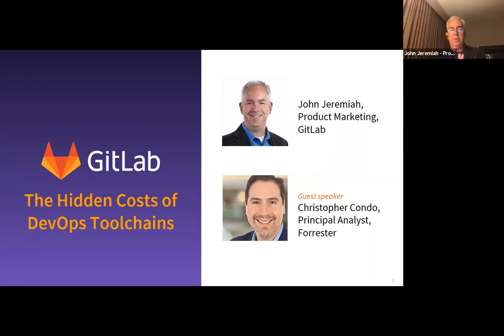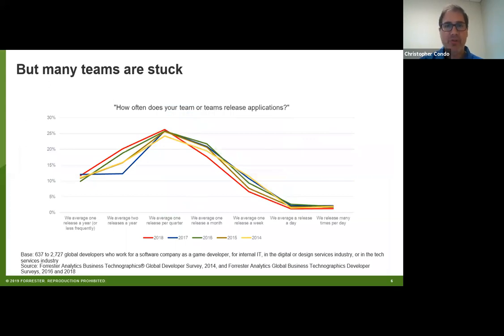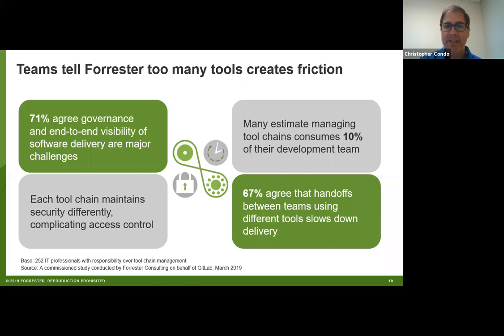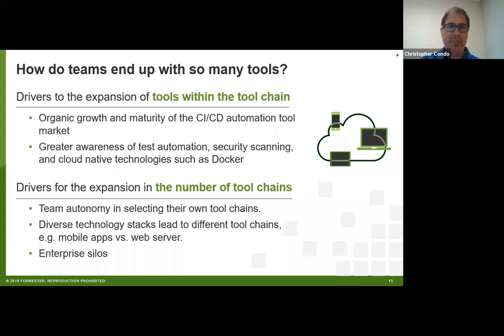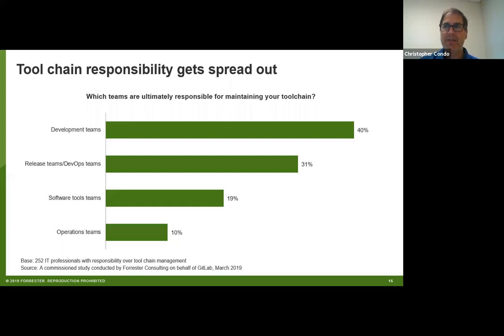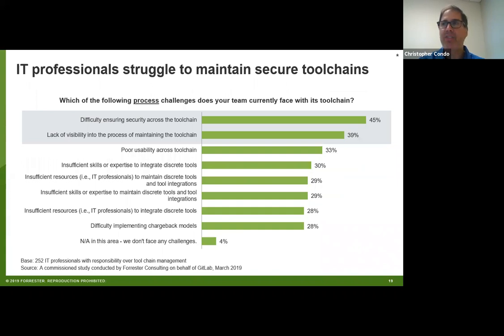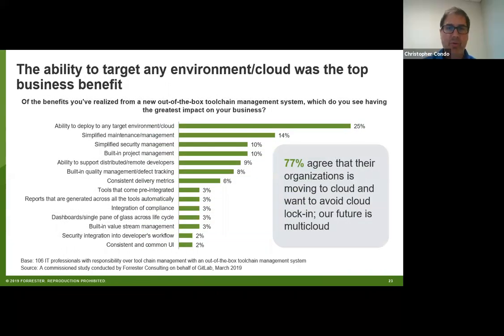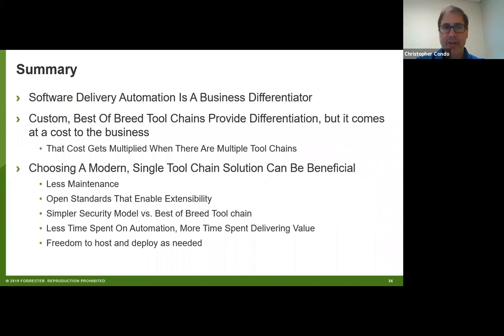The hidden costs of DevOps toolchains with guest speaker from Forrester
Hear our guest speaker, Christopher Condo, Senior Analyst at Forrester share key insights and best practices from a 2019 data-backed study about the benefits of a single DevSecOps application. You’ll learn practical insights on how to overcome the toolchain challenge and get to productivity faster.